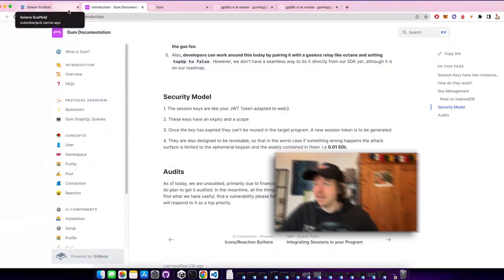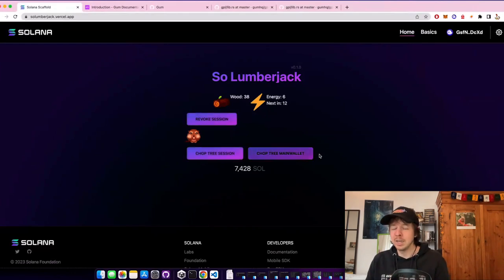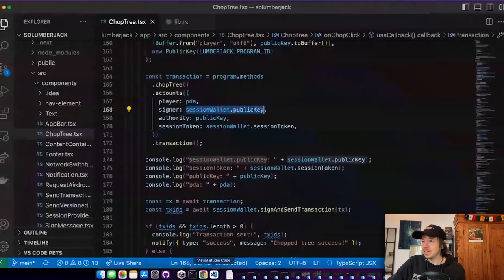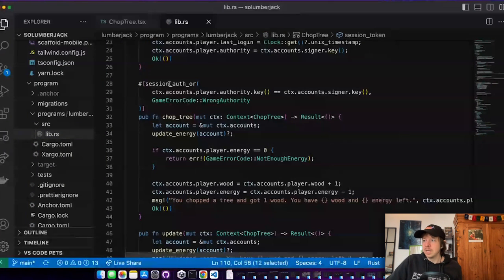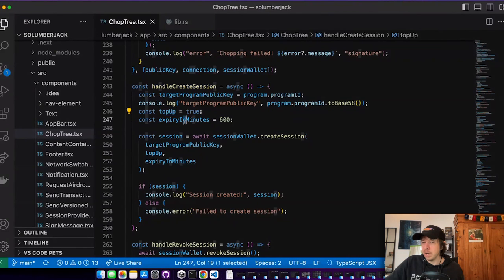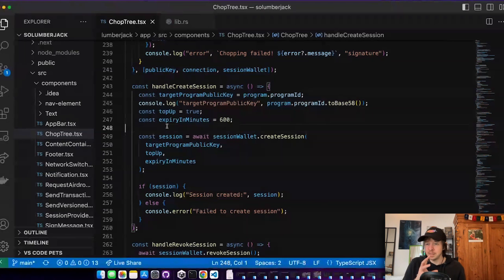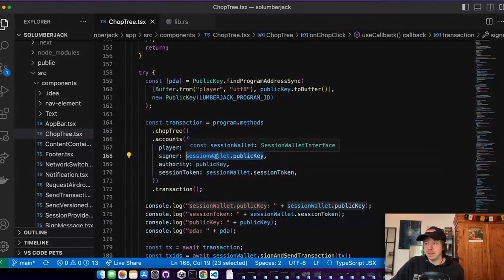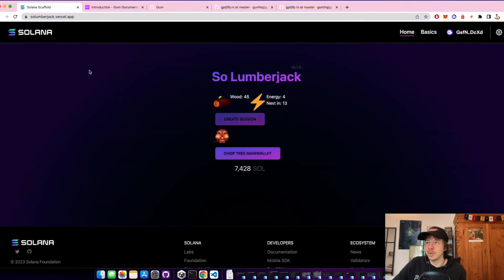Tutorial: Session Keys on Solana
In this tutorial you will learn how to session keys on Solana.